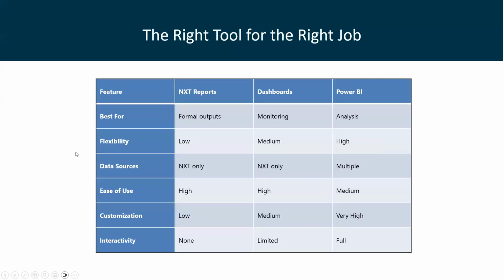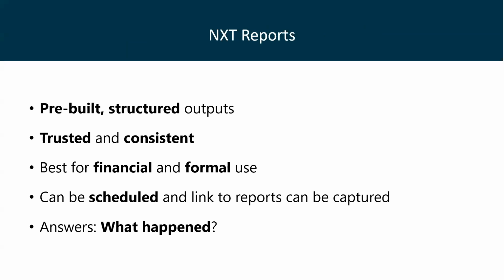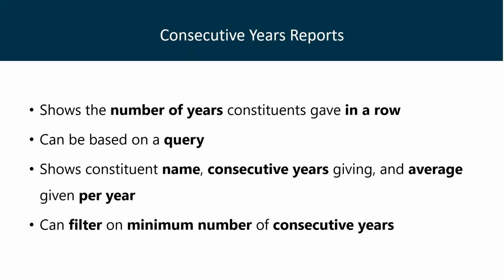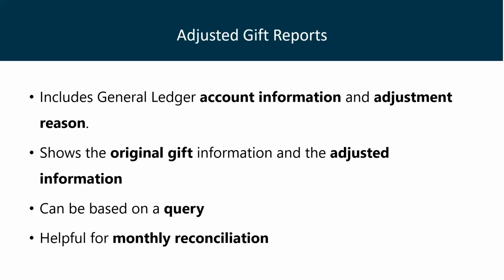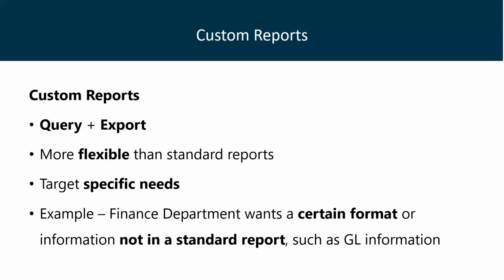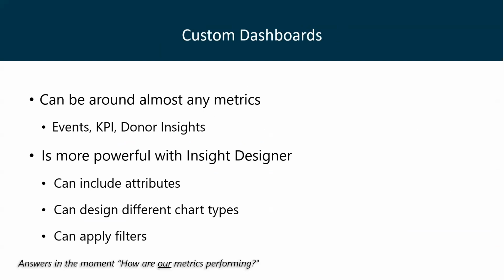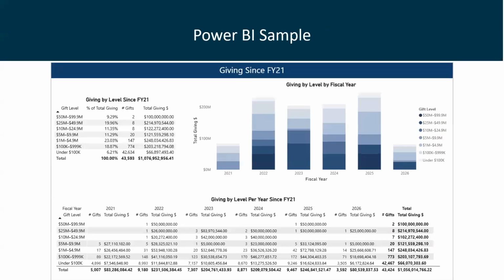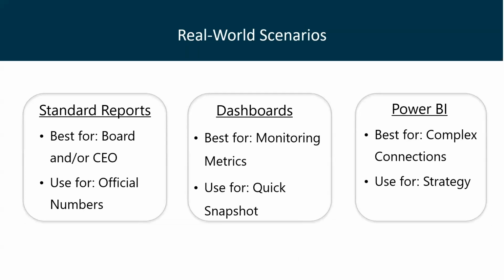When to Use NXT Reports, Dashboards and When to Call in Power BI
Most nonprofits have plenty of data and a clear strategy. Where things get tricky is connecting the questions you want to answer with the right reporting tools.

We see it all the time. Database teams are working hard to pull reports that fundraisers actually trust, while leadership is asking bigger, multi-year questions that standard reporting just wasn’t built to answer. The result is a disconnect between what you need to know and what your system can easily show you.
We will walk through how to approach reporting more intentionally so your data supports both day-to-day execution and bigger-picture decisions.

In this session, we will cover how to:
- When to use standard reports and when to use queries and exporting
- How dashboards can be used for day-to-day data monitoring and spotting trends
- What is Power BI and when it can help with next level reporting needs

Whether you are building board reports, reviewing campaign results, or trying to better understand donor behavior across appeals and funds, this session will give you a practical way to move forward.

Join us to learn how to use the right tool for the question in front of you, so your team can spend less time pulling data and more time acting on it.

Sign up for our webinar to stay in the now about all our upcoming webinars

Thank you to Marlisa for walking us through this session!